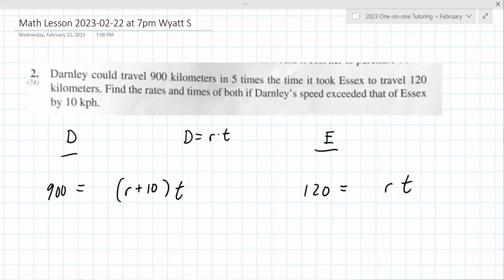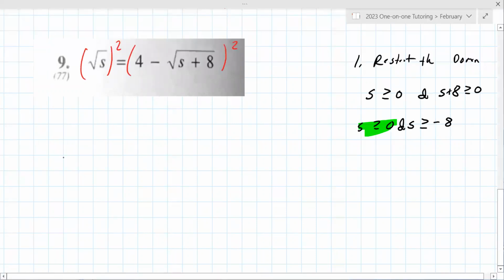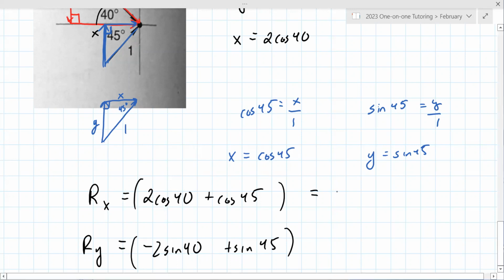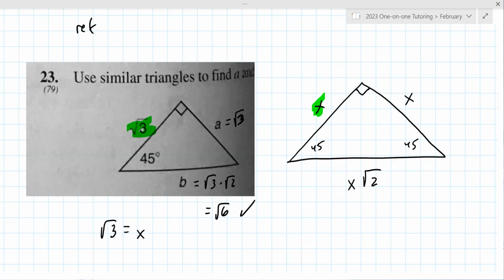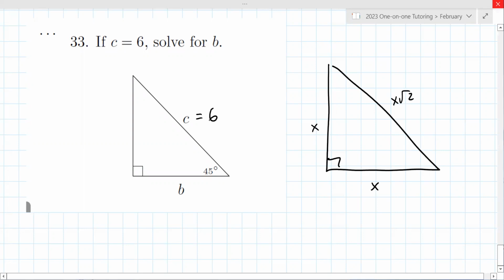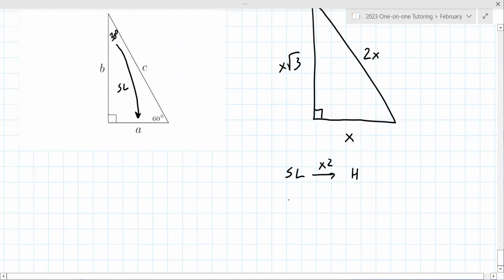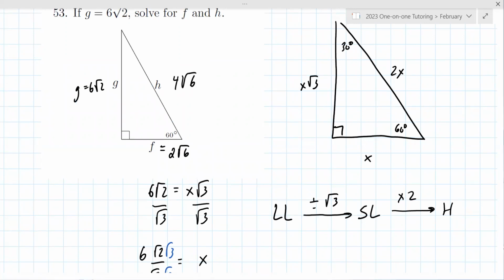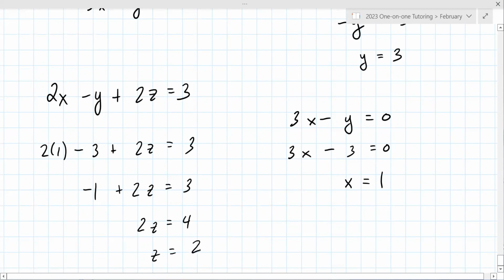High School Algebra 2 Lesson [2023-02-22 at 7pm MST Wyatt S]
This lesson covered topics in Algebra 2 including distance, rate, and time, special triangles and solving systems.